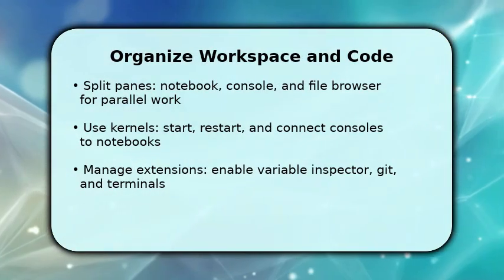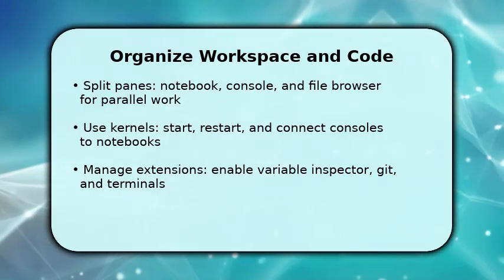How to Use Jupyterlab for Python (updated)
Dive into the world of Python programming within JupyterLab, an integrated development environment (IDE) that enhances productivity and code execution. This video tutorial will guide you through setting up your workspace in JupyterLab for Python coding, exploring its features like multiple notebooks management, custom extensions installation, advanced cell editing options, and more.